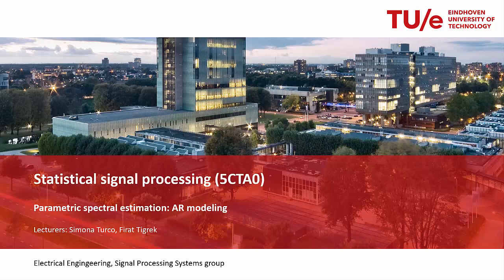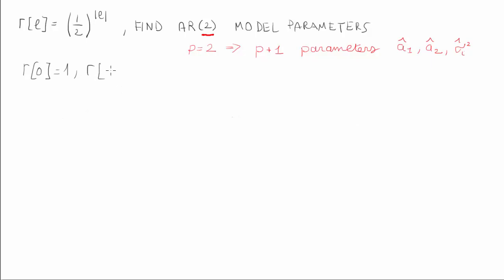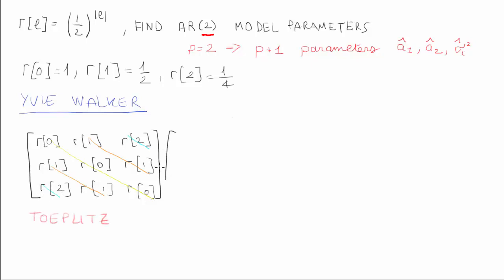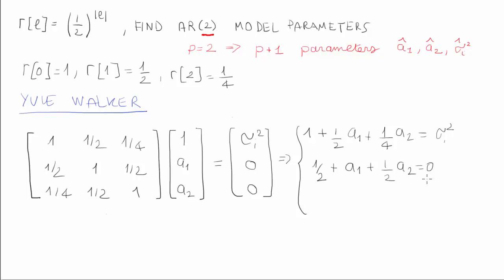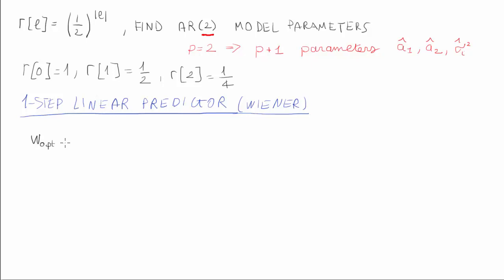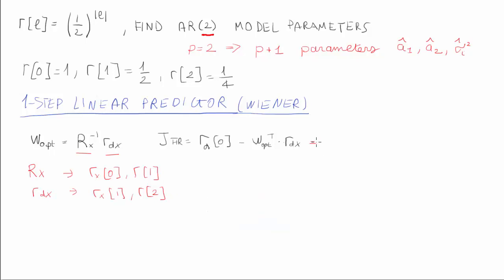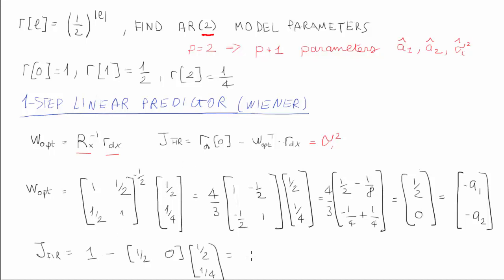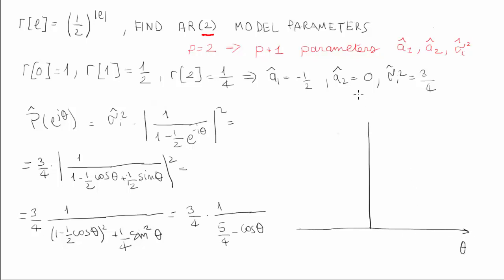Pencast: estimation AR model parameters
In this pencast, we show how to find the AR model parameters from the autocorrelation function both via Yule-Walker and by a 1-step linear predictor.